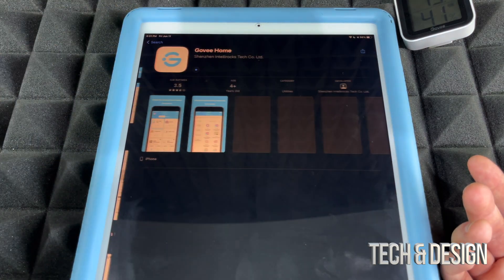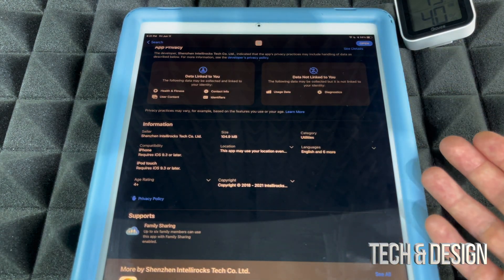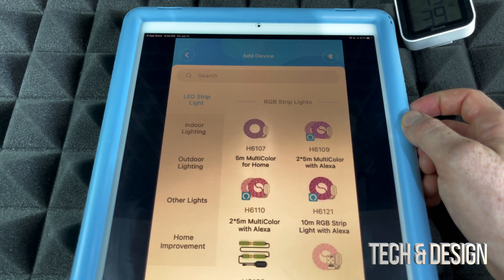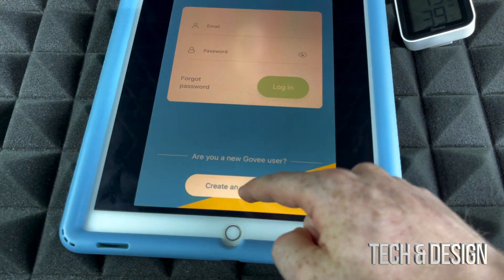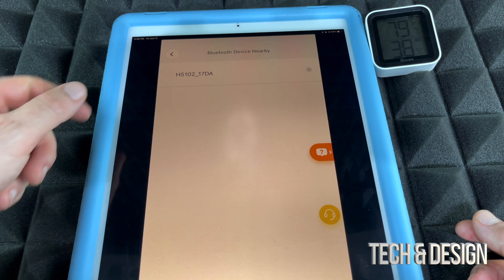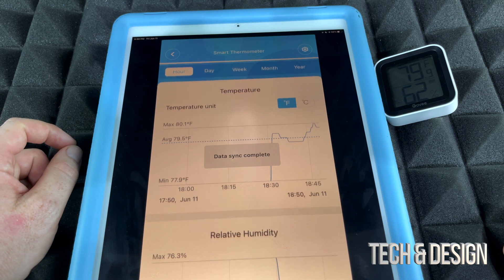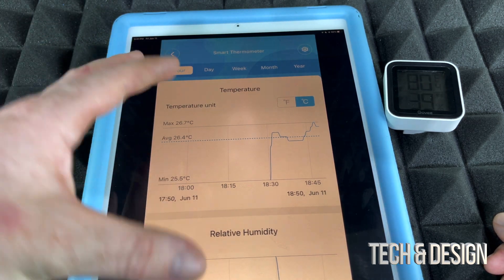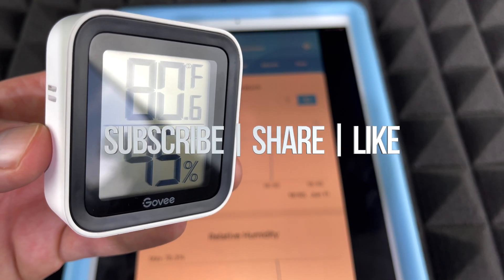How to Use & Set Up Govee Home App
How to Download Govee Home on iPad iPhone iPod